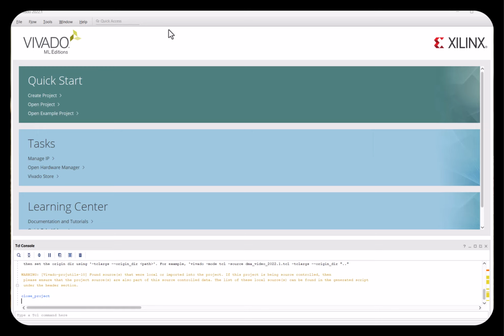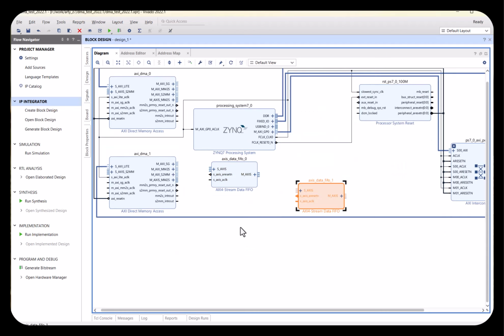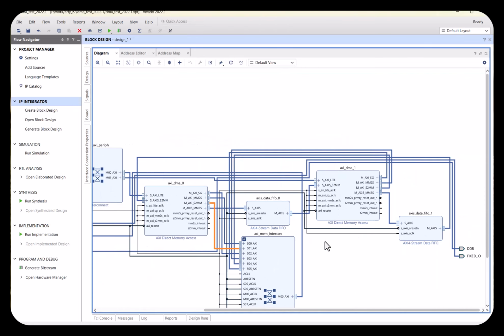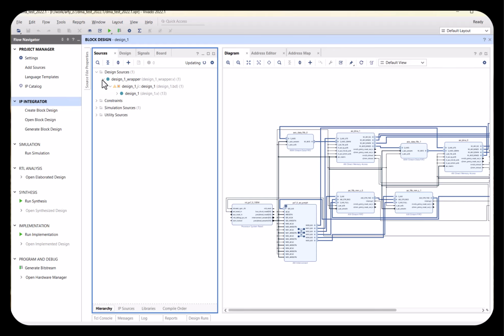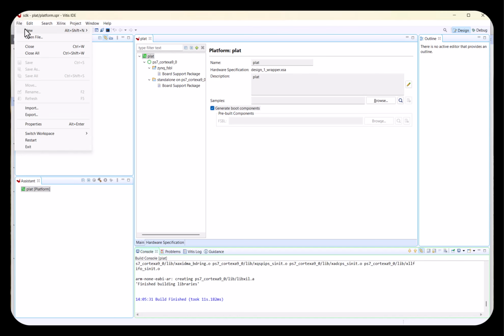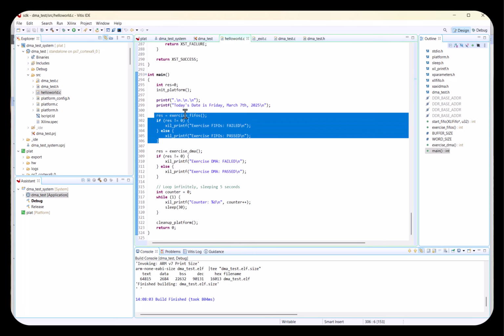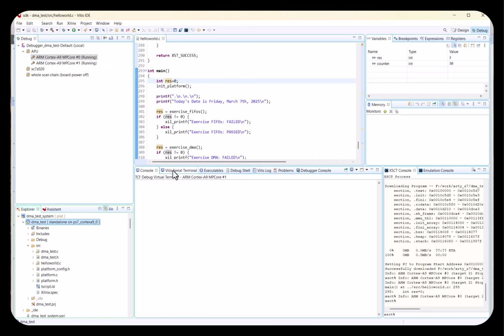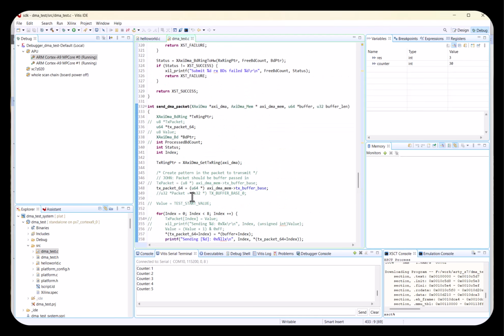Multiple DMA Controllers and Multiple FIFOs using Arty Z7-20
I create a design using Xilinx Vivado 2022.1 for the Arty Z7-20 board that contains two DMA Controllers and two regular AXI Stream FIFOs and exercise all four FIFOs.

I created this video because I have a design where I want to have multiple FIFOs communicating with the ZYNQ PS and after spending quite a bit of time figuring it out ... why not share.'